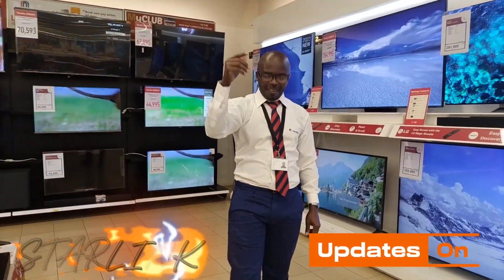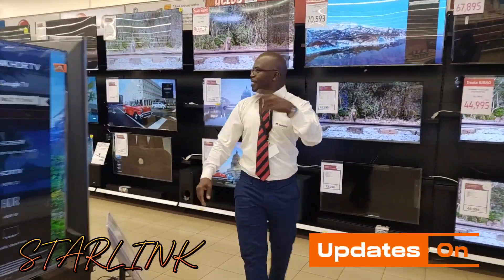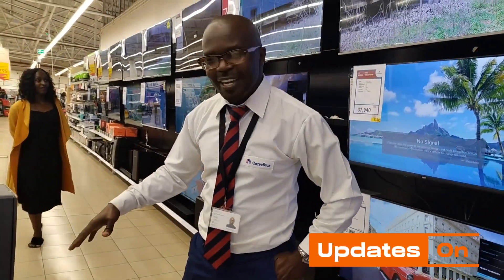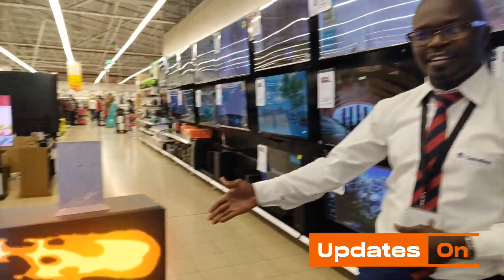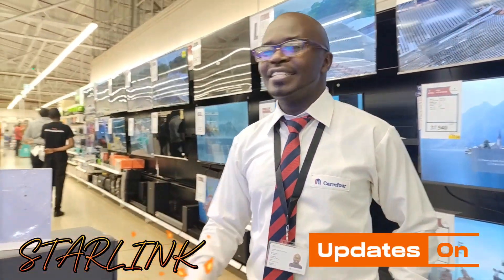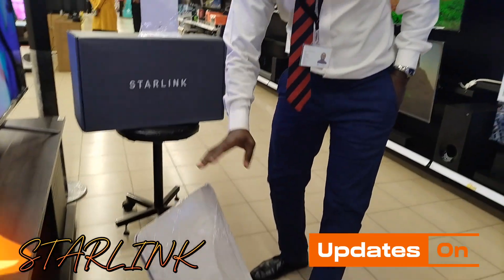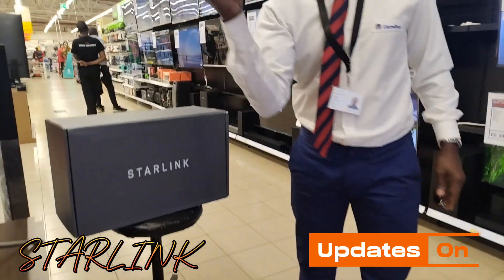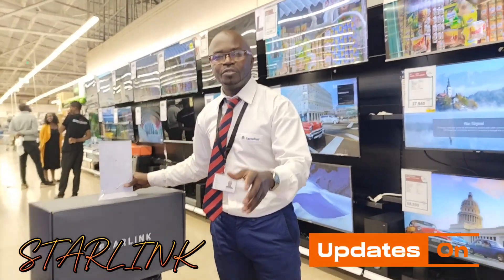KENYA STARLINK INTERNET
Starlink internet, defined in another way. A kind of internet that can't be meddled with & reaches deep into the remote areas where no fibres have. Starlink fibres are up in the air, in the outter space connected to the satellite. Speaking of its speed you won't even want to imagine, it's spectacular.